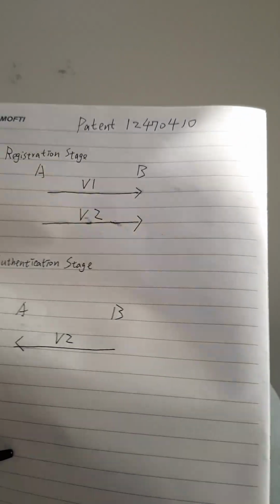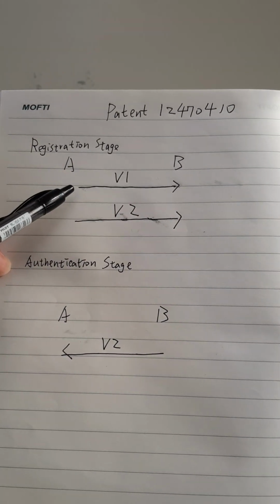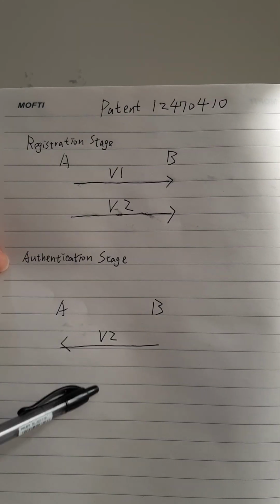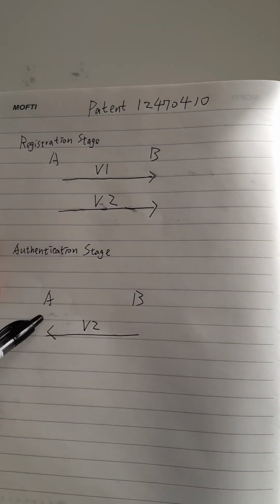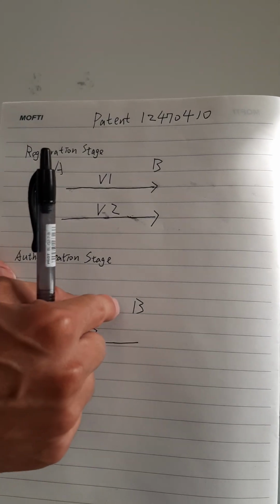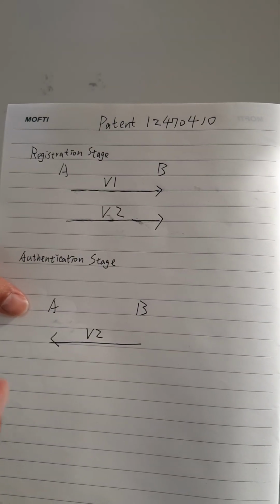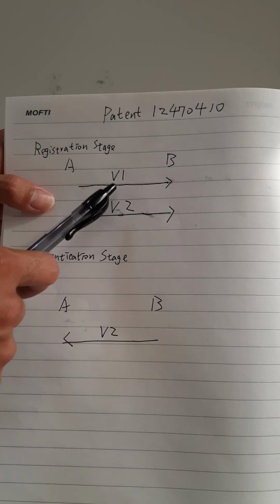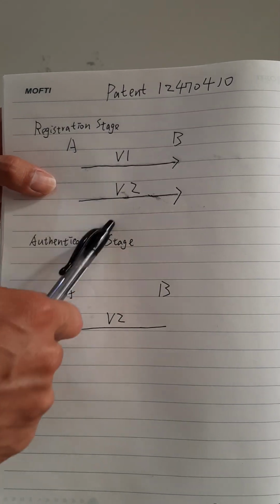Introduction to Patent 12470410 by Inventor